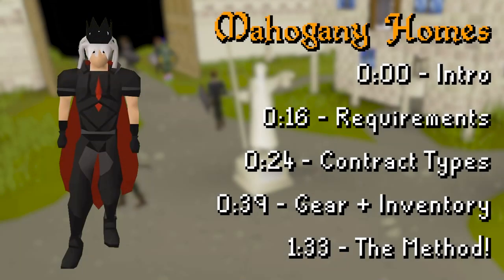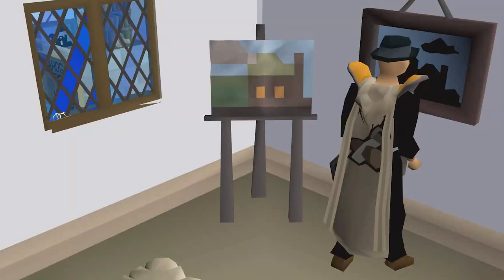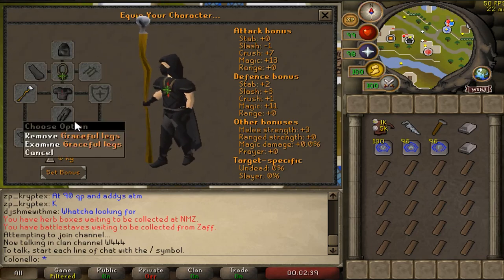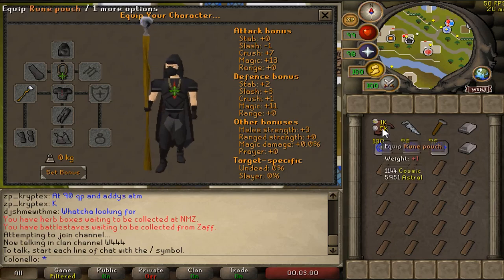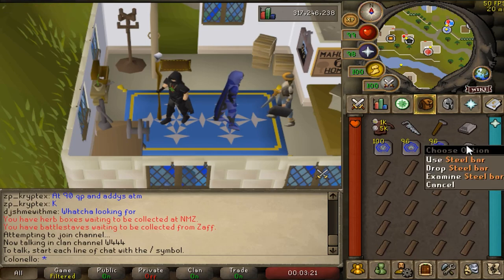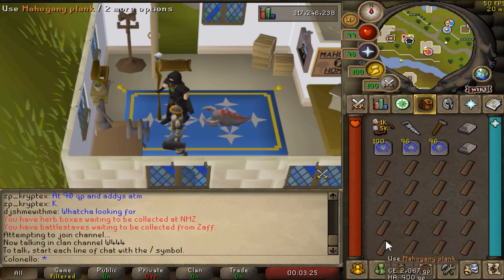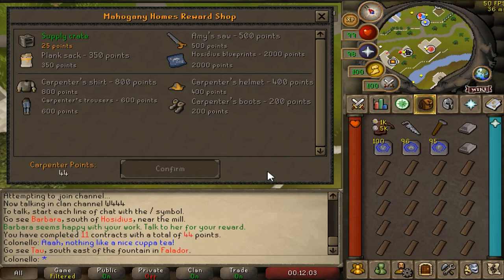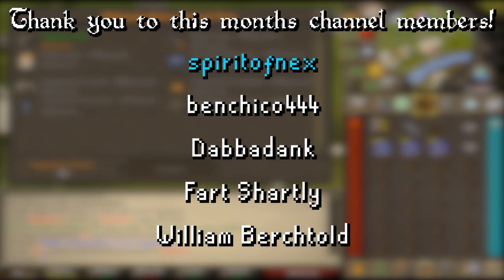OSRS Mahogany Homes Guide - 99 Construction Cheap!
RuneScape's Mahogany Homes minigame is a new, cheap, and still fast way to train your construction skill to 99! Today's guide will quickly show you how!

0:00 - Intro
0:16 - Requirements
0:24 - Contract Types
0:39 - Gear & Inventory
1:33 - The Method!
2:08 - Rewards

► Join the "Colonello" CC!